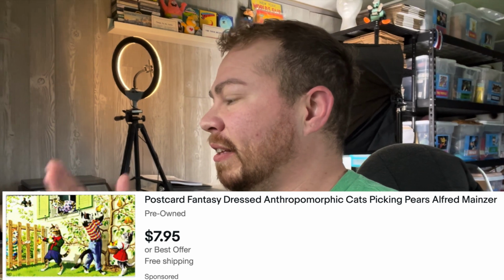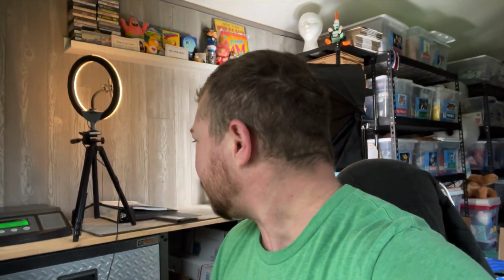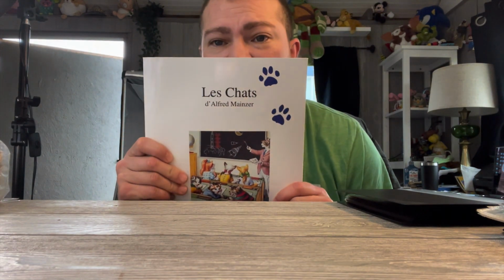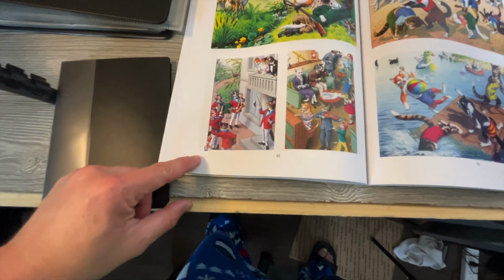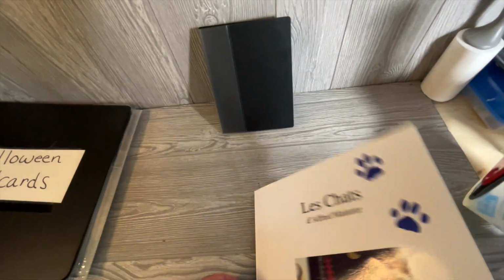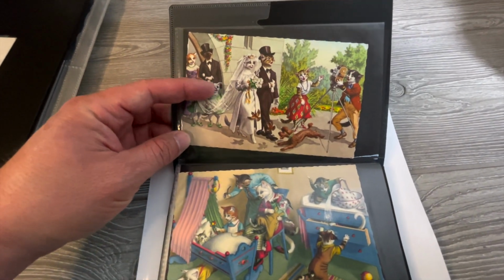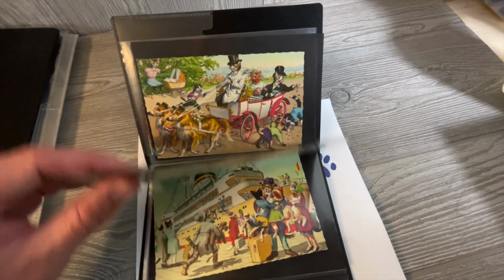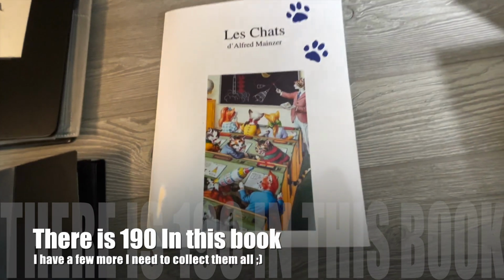Vintage Postcards of Anthropomorphic Cats Alfred Manzier by Eugen Hartung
These are products I order and use to store and send out postcards to customers on Ebay. (These are affiliate links meaning if you use them then you will not have to pay any extra/additional amount, and I receive a small monetary amount for sending you to the product.)

EcoSwift 6.5 x 4.5 Rigid Photo Mailers, Self Seal Envelopes

Ultra Pro Postcard Soft Sleeves

Postcard Dividers (for storing inventory of cards)